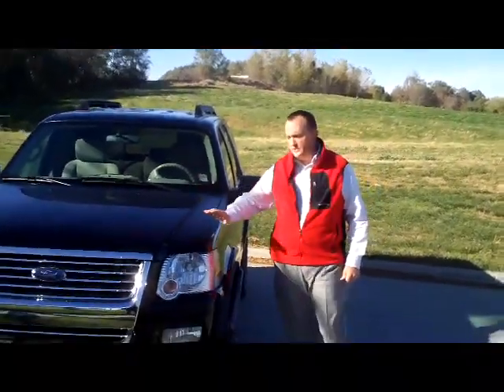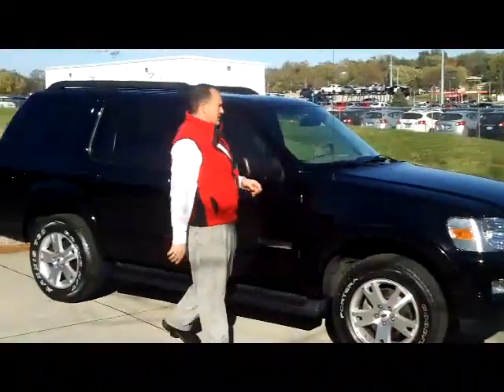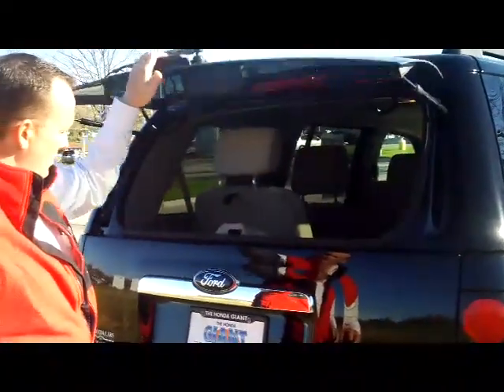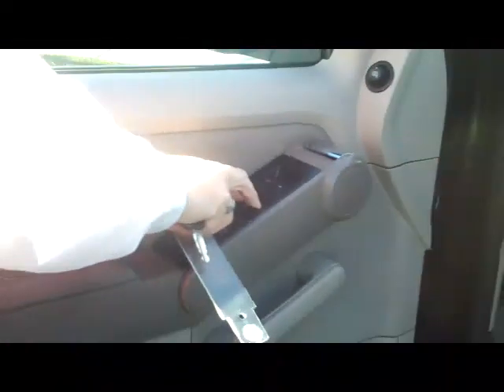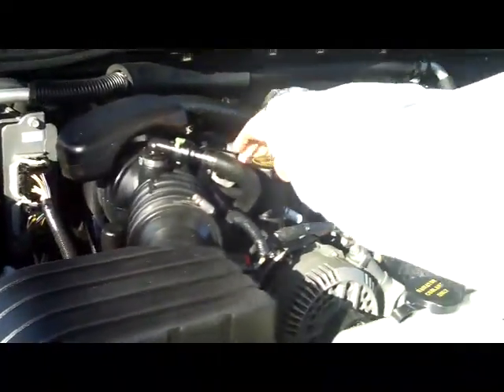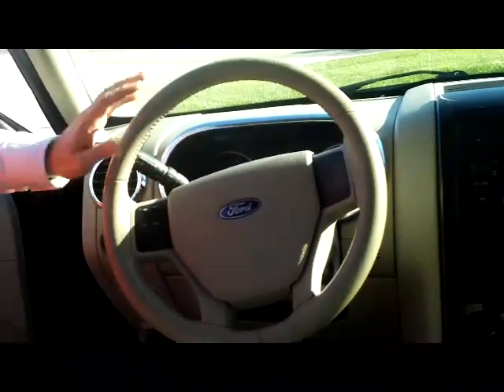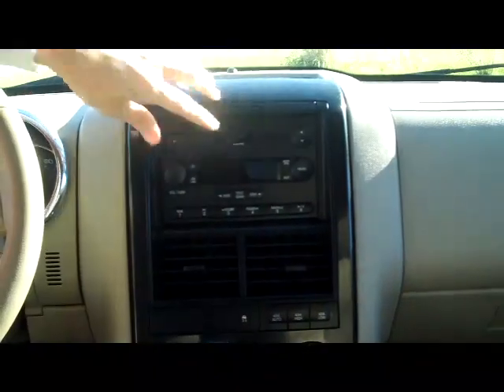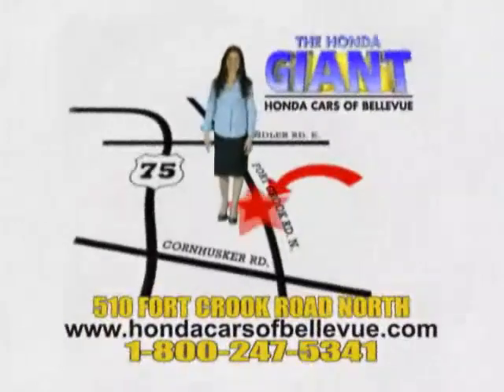Used 2007 Ford Explorer XLT 4wd for sale at Honda Cars of Bellevue...an Omaha Honda Dealer!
Test drive this Used 2007 Ford Explorer XLT 4wd for sale at Honda Cars of Bellevue your exclusive Honda dealer for Bellevue, Nebraska providing superior Honda service to the greater Omaha and Council Bluffs, Iowa metro areas.  Just in on trade, one owner, clean Carfax. Don't wait for the snow to fly, now is the time to buy. This is the very popular XLT model with Advanced all wheel drive, automatic, power windows, locks, tilt, cruise, alloys and 3rd row seat. Ask to see the mechanical inspection report. Stop in today for complete details.